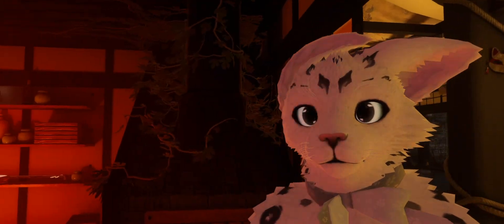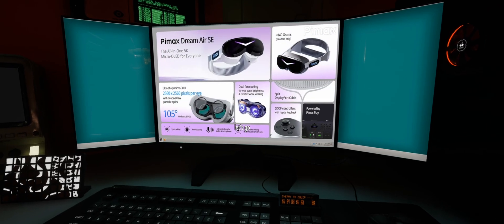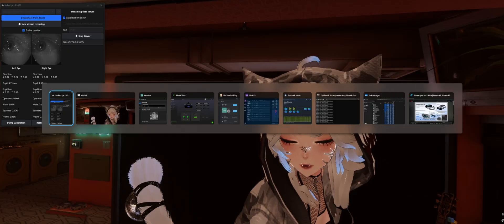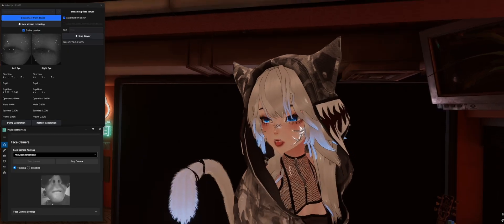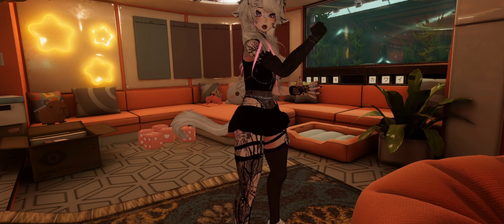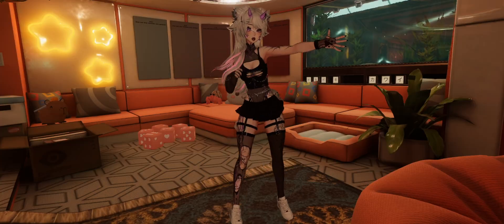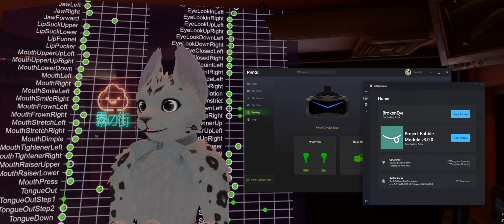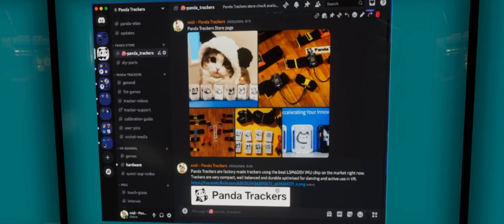Best Eye Tracking headsets for VRChat in 2025? Crystal Super / Dream Air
Best Eye Tracking headsets for VRChat are from Pimax?
Testing fully unlocked Tobii eye tracking in the Pimax Crystal Super and Pimax Dream Air. Using Panda Trackers for mouth and full body tracking.

Join discord for the full info about the Panda body and mouth tracker

Limited time Oct. 17–24 for both the Crystal Light and Super.
Free HonsVR prescription lenses with every Pimax purchase.

KhnFuCat (FluffyCat) by cyangryphon